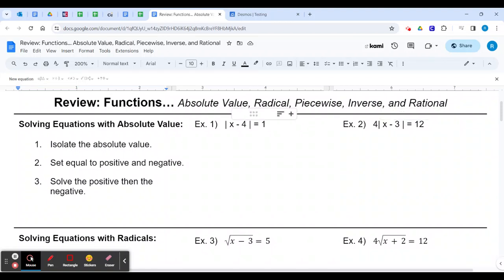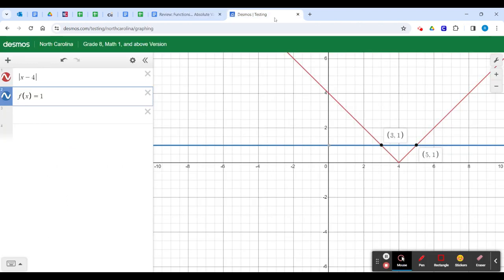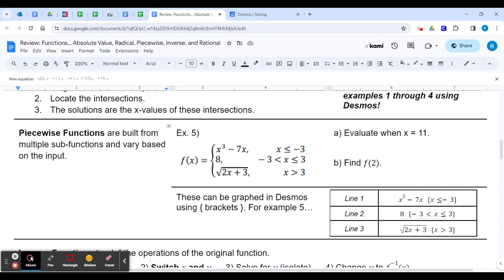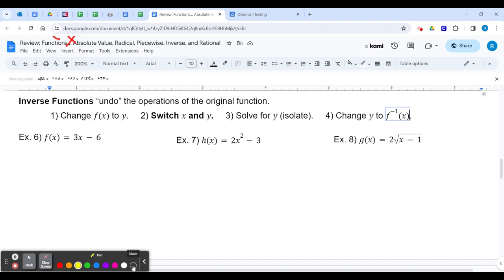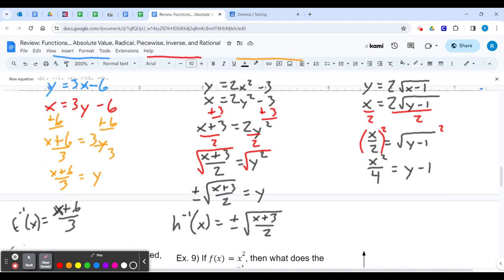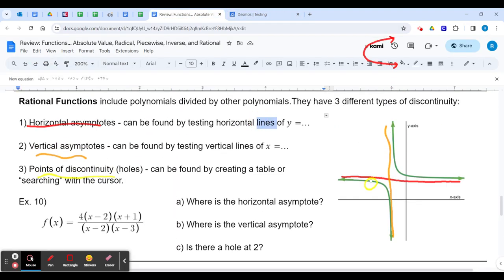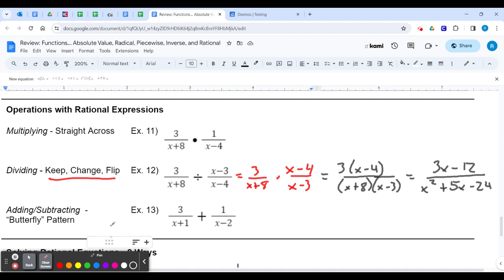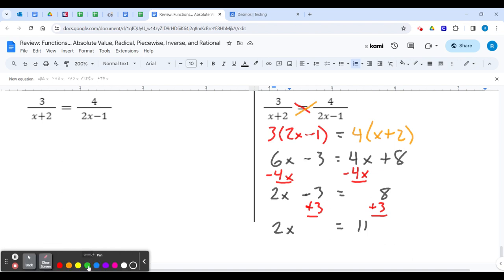Review: Functions… Absolute Value, Radical, Piecewise, Inverse, and Rational